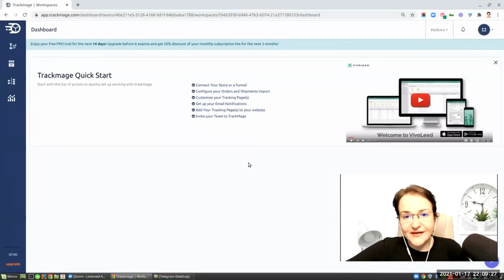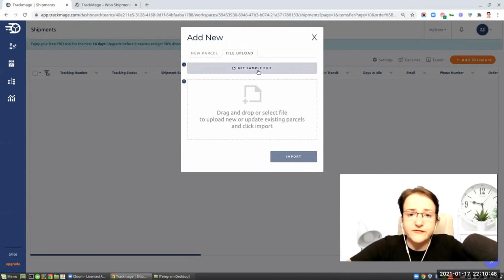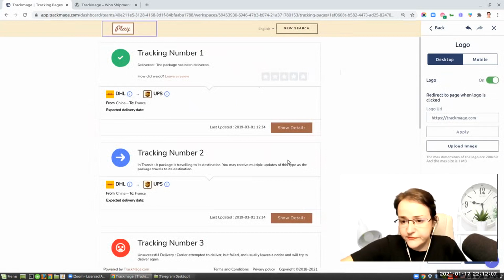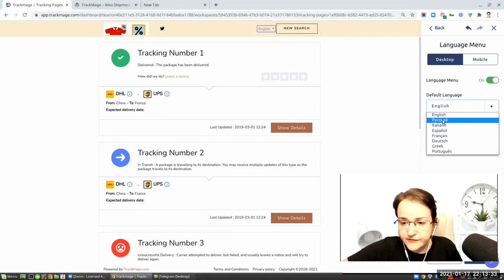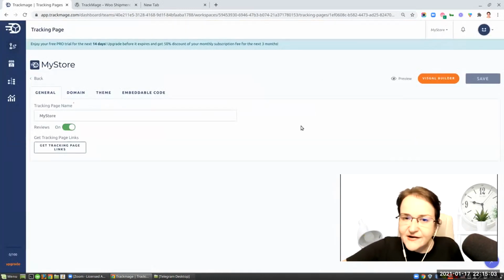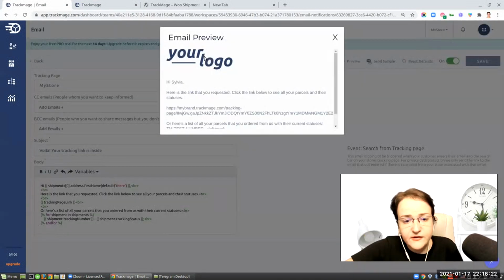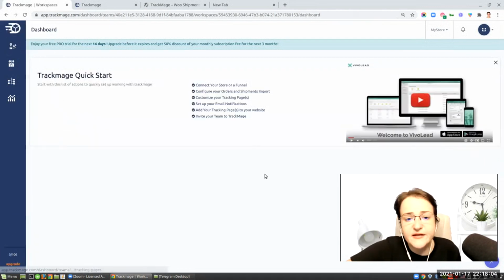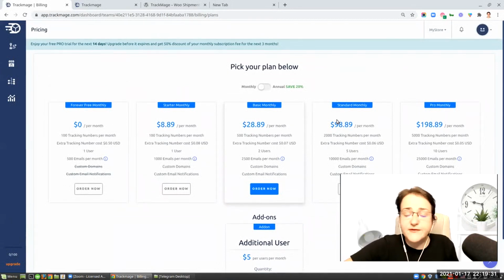TrackMage Quick Start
TrackMage is a shipment tracking system that shows your customers where their parcels are, helps provide support, and gets reviews on autopilot.